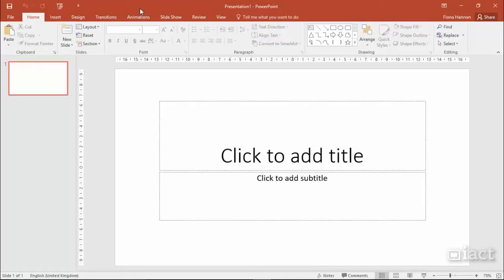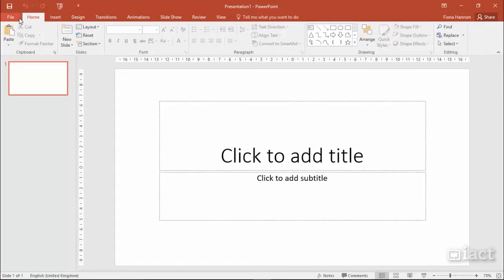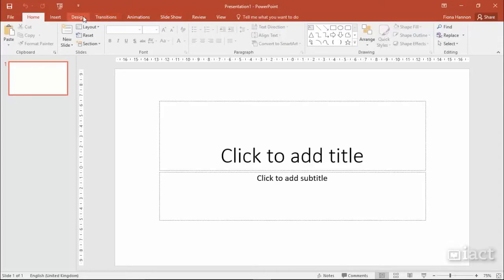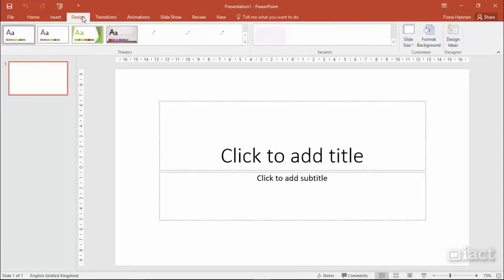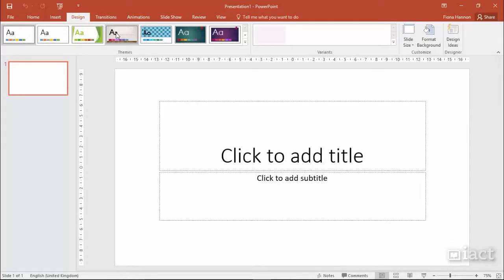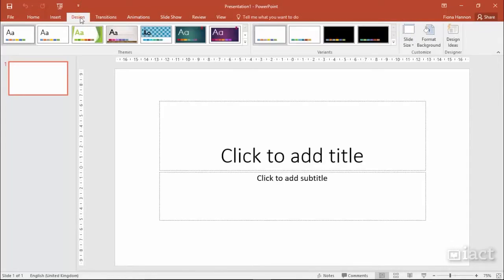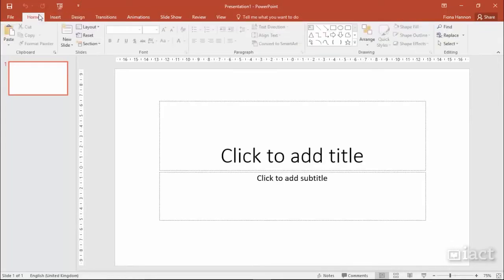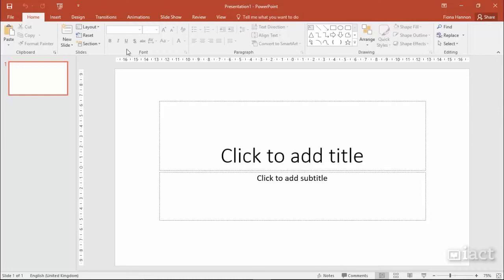Use PowerPoint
Become a PowerPoint Pro with our easy to follow videos. Check out the lesson from our PowerPoint 2016 Level 1 online course on tabs and ribbons in PowerPoint.